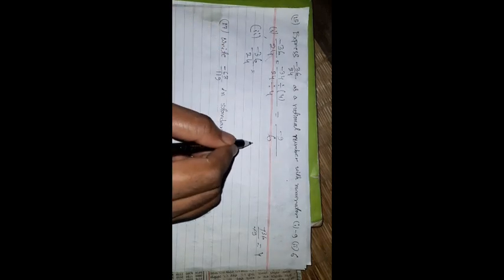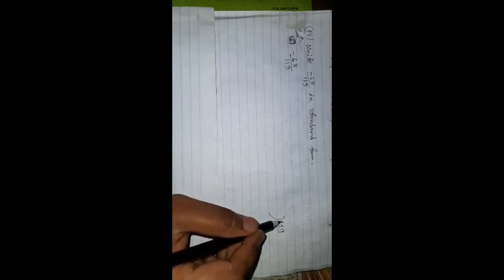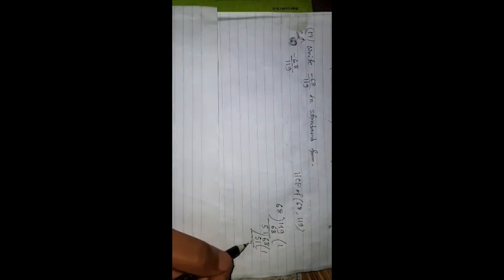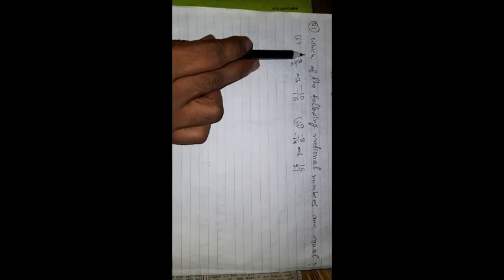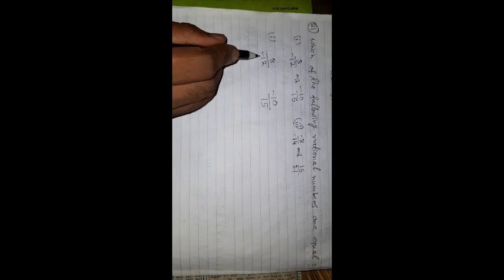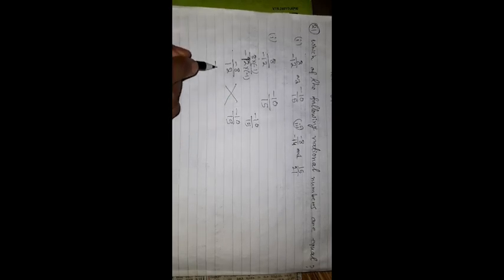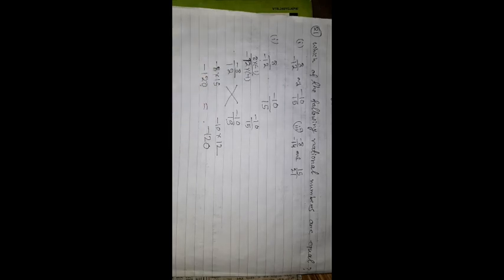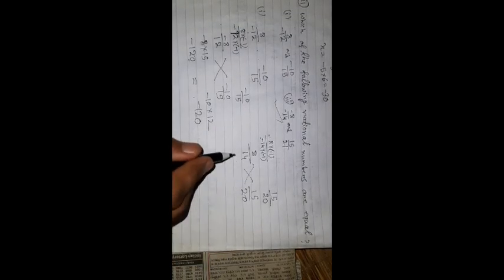Rational Numbers (Exercise - 4A) // For class 7 // Chapter 4